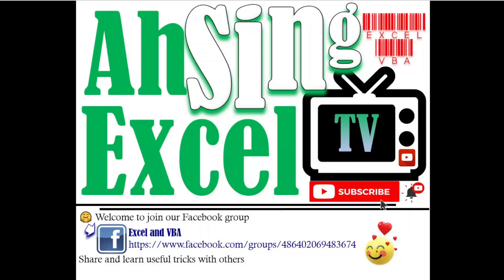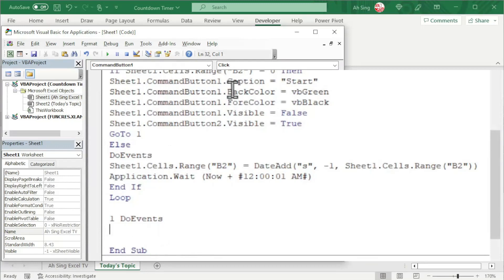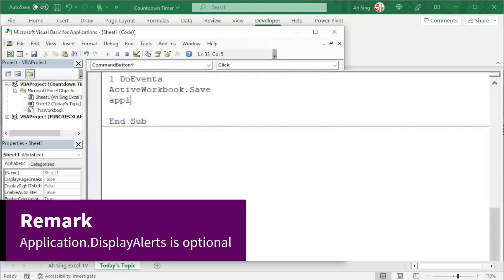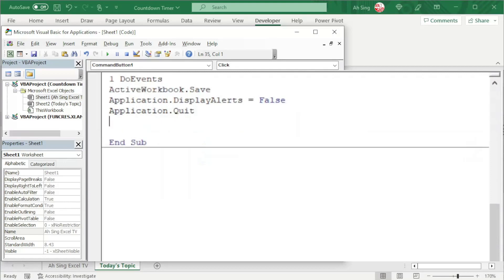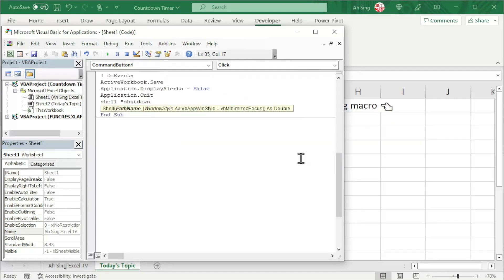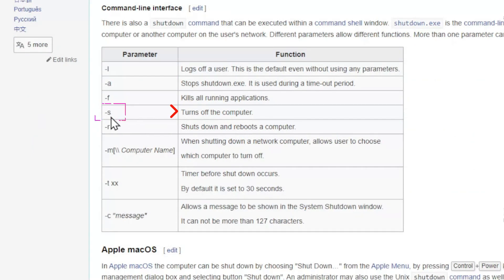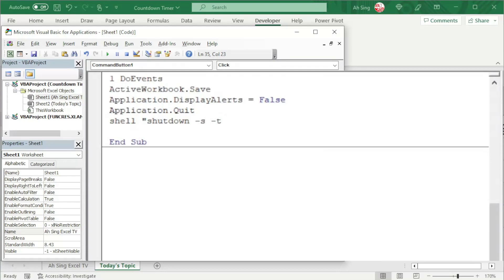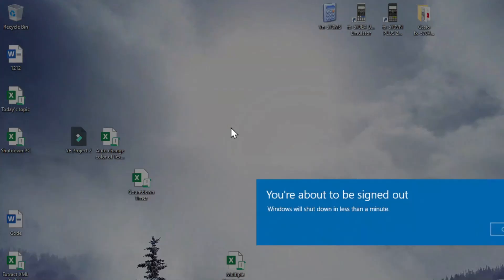Shut down computer automatically after macro finished running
How to shut down computer or pc or laptop automatically after Excel has finished running macro?
What is the function to shut down computer in Excel VBA?

Parameter (Function)
1. -l (Logs off a user. This is the default even without using any parameters.)
2. -a (Stops shutdown.exe. It is used during a time-out period.)
3. -f (Kills all running applications.)
4. -s (Turns off the computer.)
5. -r (Shuts down and reboots a computer.)
6. -m[\\ Computer Name] (When shutting down a network computer, allows user to choose which computer to turn off.)
7. -t xx (Timer before shut down occurs. Measure in seconds.)
8. -c "message" (Allows a message to be shown in the System Shutdown window. It can not be more than 127 characters.)

File password 👉 AhSingShutdown